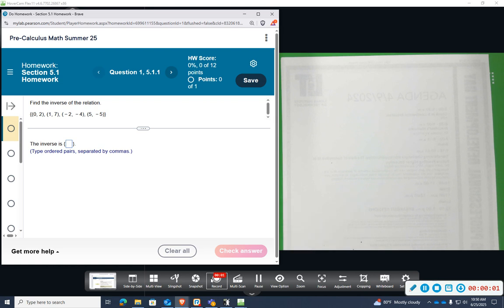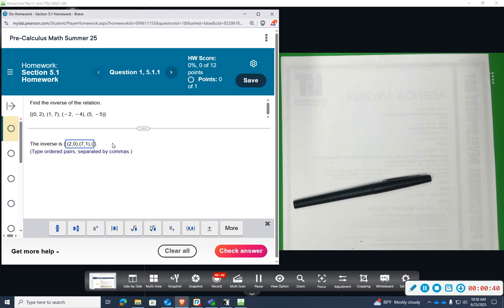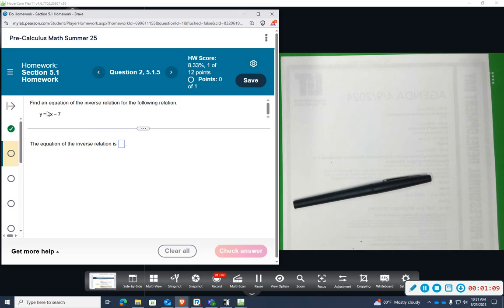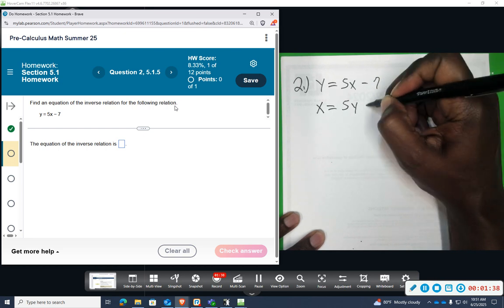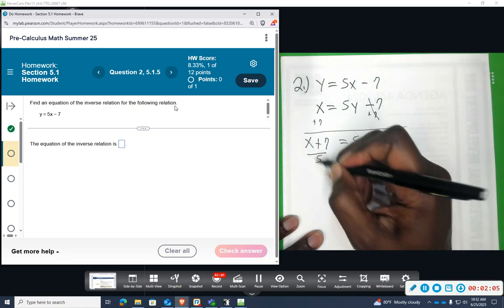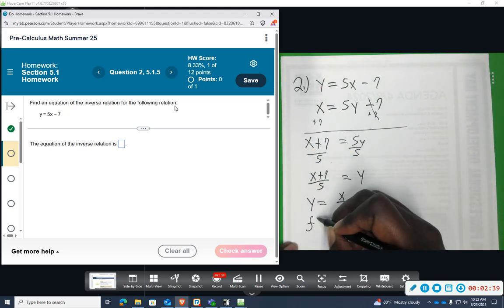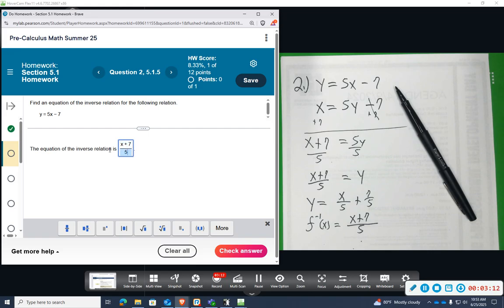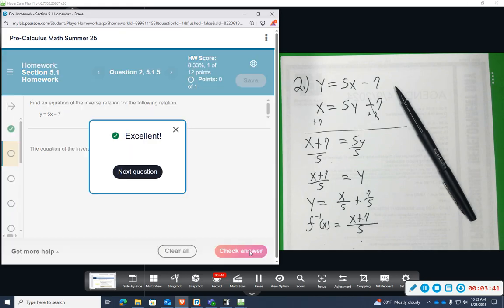LIT Precal 5 1 Inverse Functions 1,2